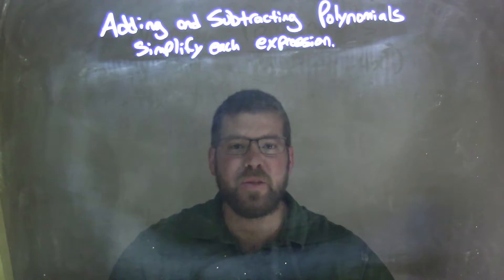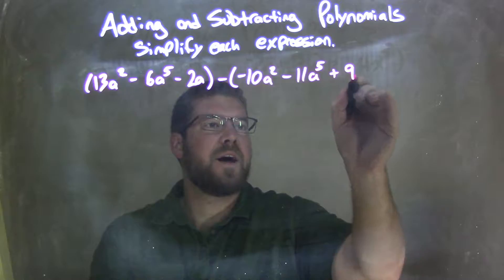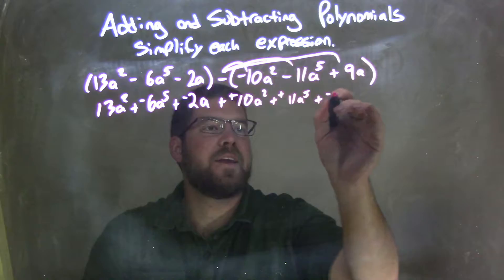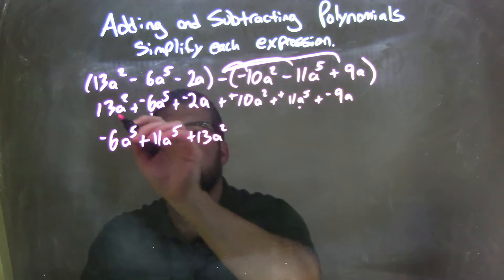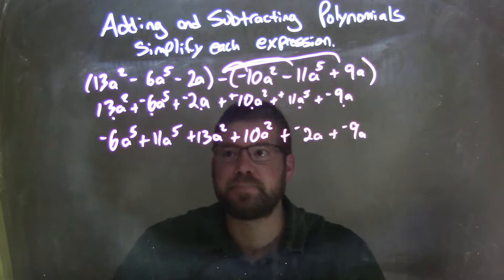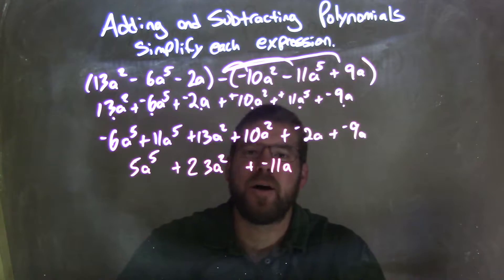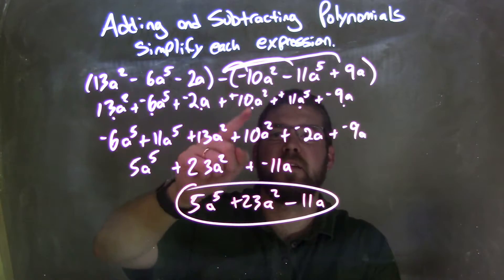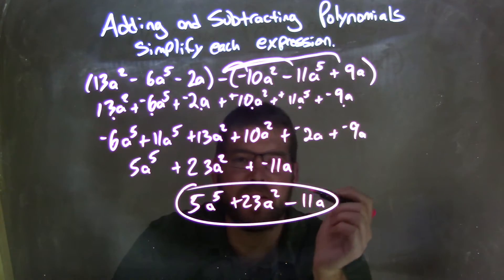Simplify (13a^2-6a^5-2a)-(-10a^2-11a^5+9a)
In this math video lesson on Adding and Subtracting Polynomials, I simplify (13a^2-6a^5-2a)-(-10a^2-11a^5+9a).